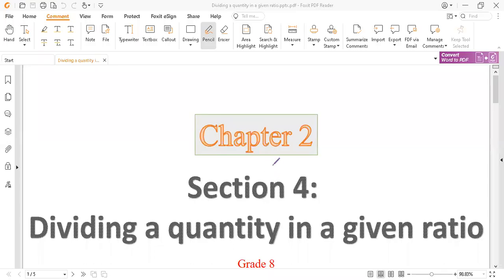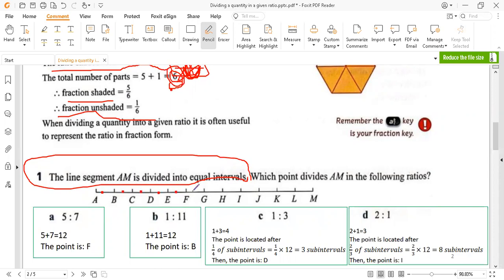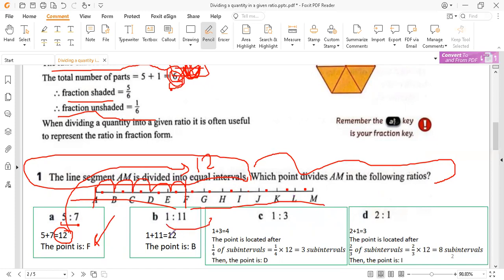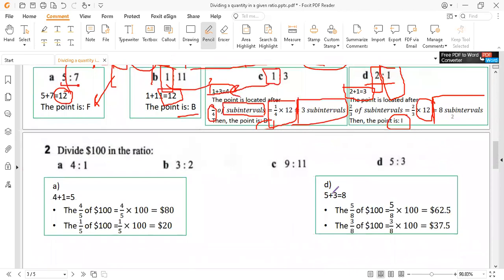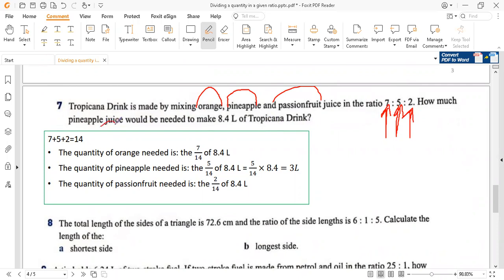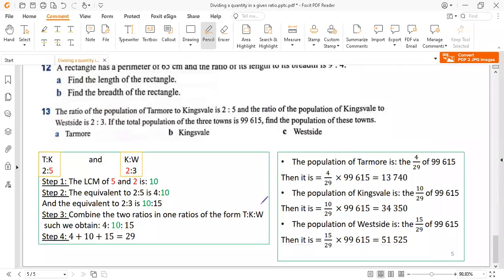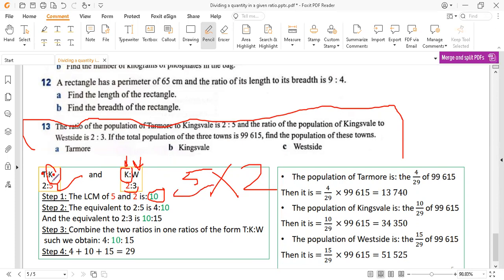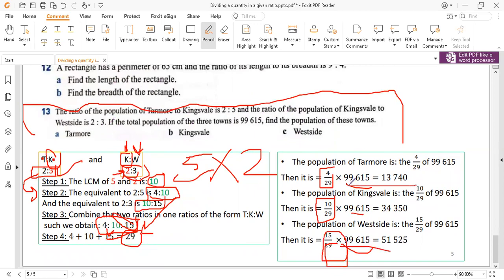Dividing a quantity in a given ratio: Grade 8